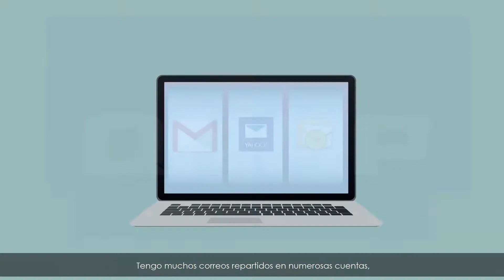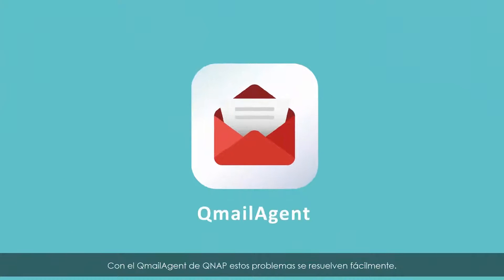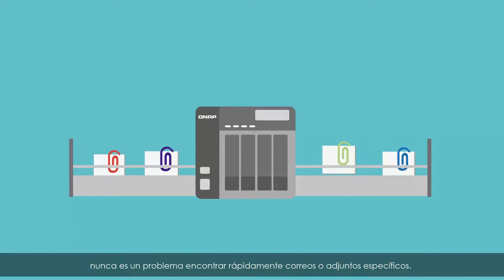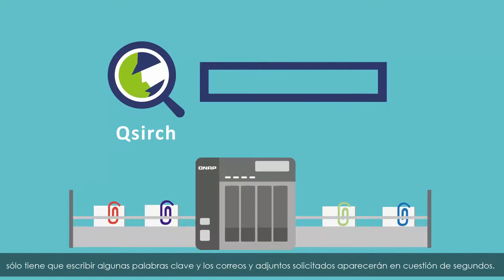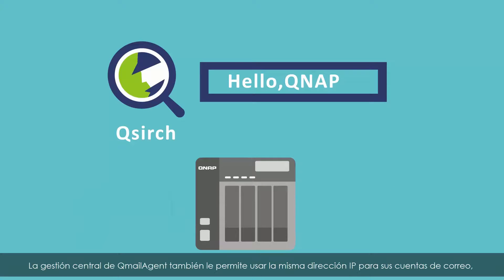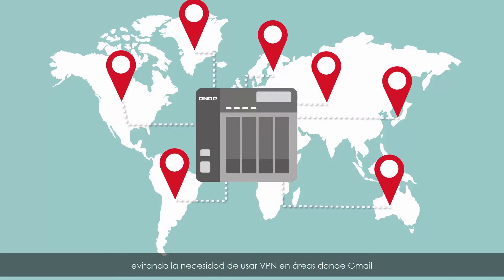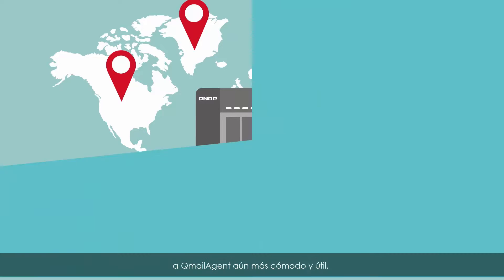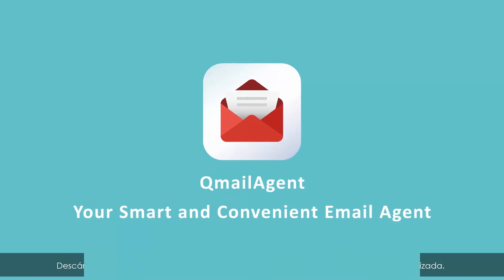QNAP QmailAgent - Un Centro de mensajería para su nube privada (ES)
Si tiene numerosas cuentas de correo electrónico, le puede tardar mucho tiempo visitar una por una cada una de ellas y revisar y enviar correos electrónicos. Con QmailAgent de QNAP puede centralizar de forma segura varias cuentas de correo electrónico, facilitando así la gestión y la realización de copias de correo electrónico.